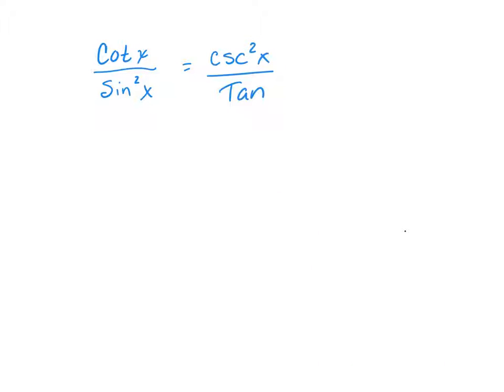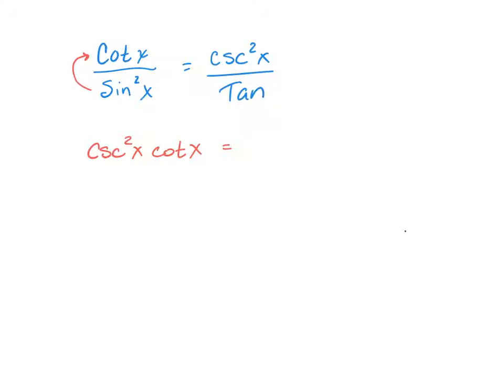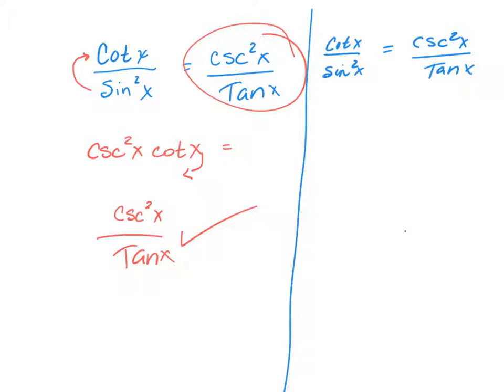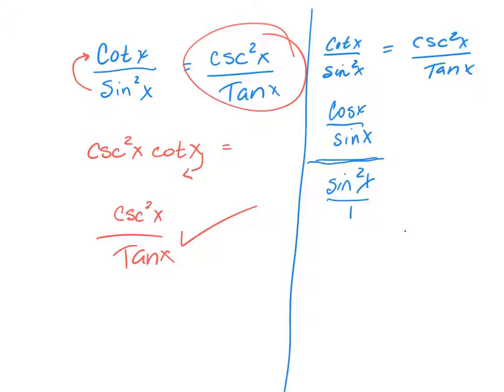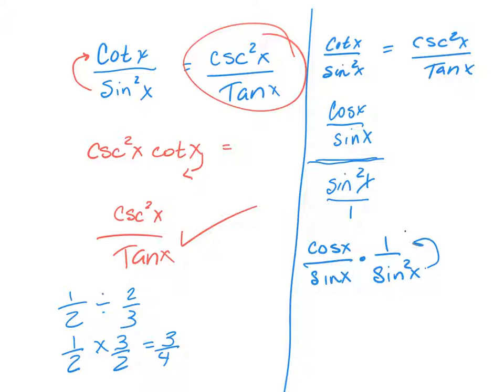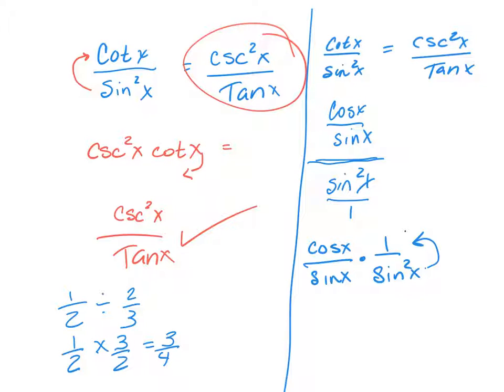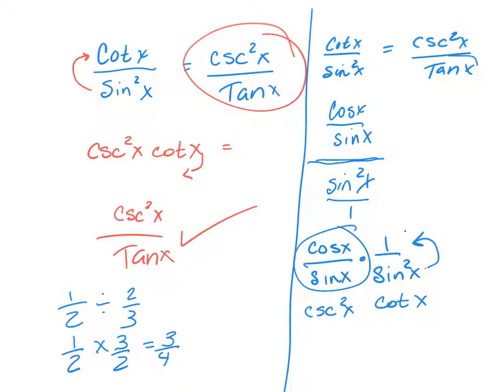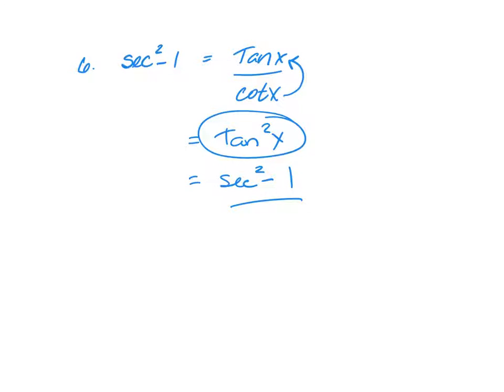Verifying trig identities